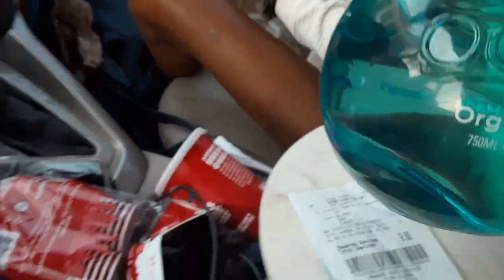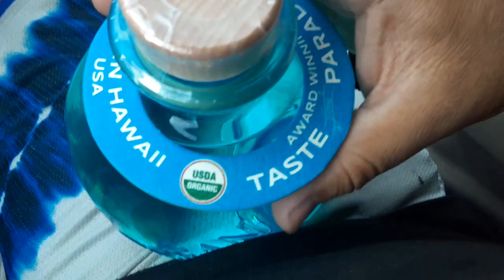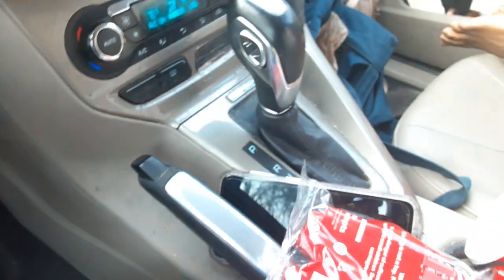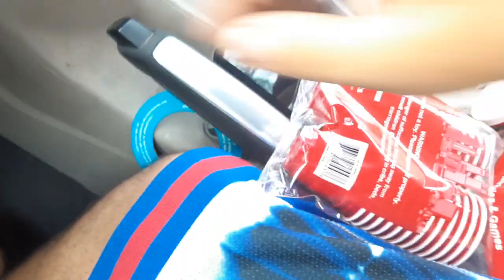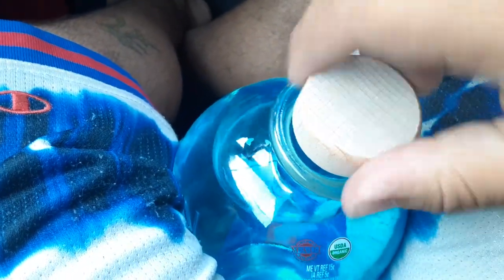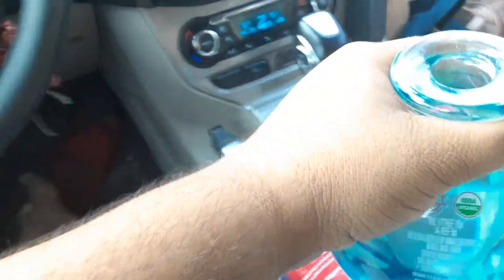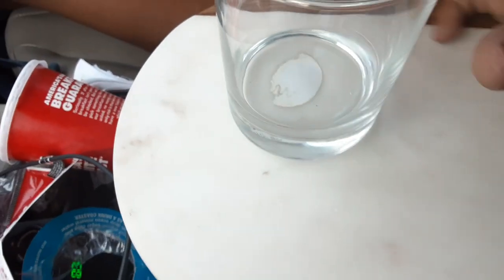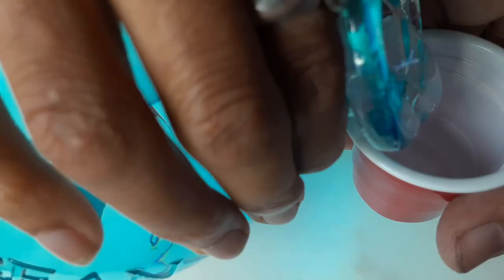ORGANIC OCEAN VODKA FROM HAWAII 40 proof